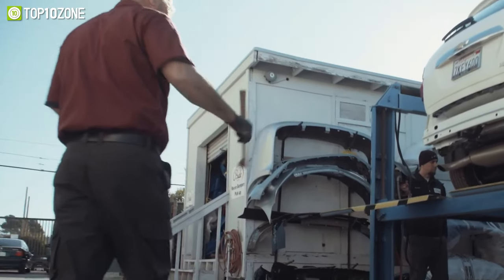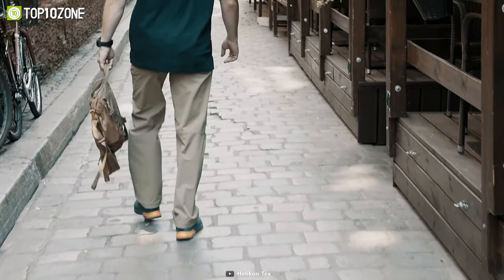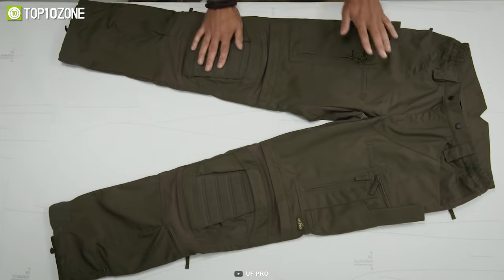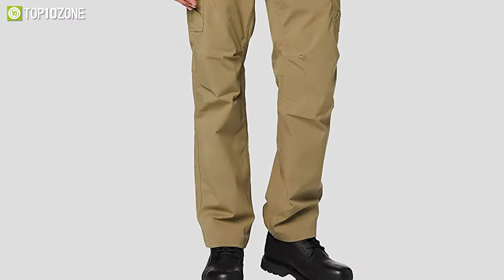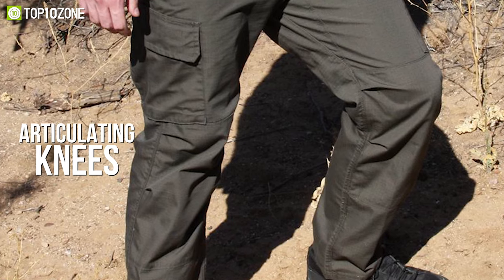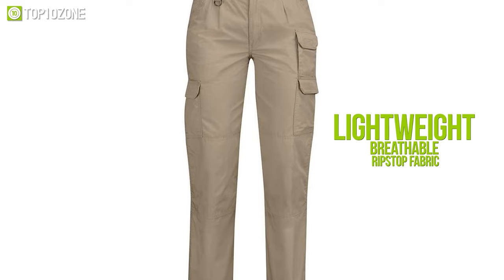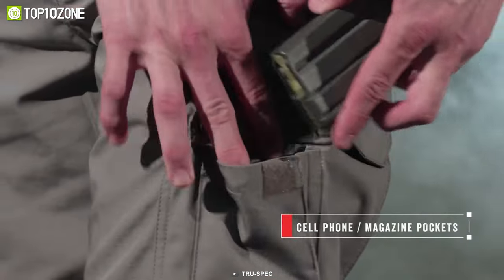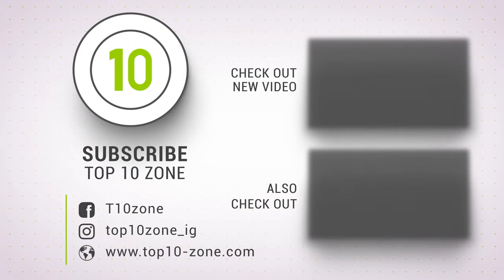Top 10 Best Tactical Pants | Best Survival Pants to Buy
The Best Tactical Pants or the best survival pant can serve you in demanding situations. You will be able to carry out your heavy duty tasks effortlessly, as these pants provide you with exceptional performance and adequate protection in extreme situations. So here is our video on the Top 10 Best Tactical Pants, just for you!